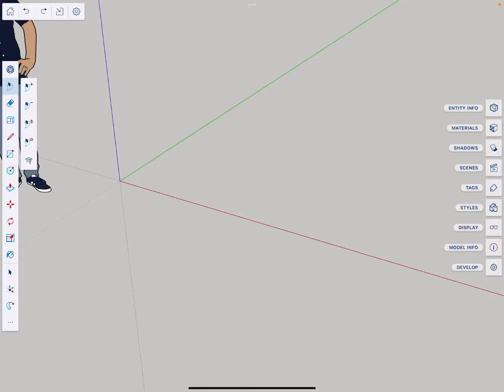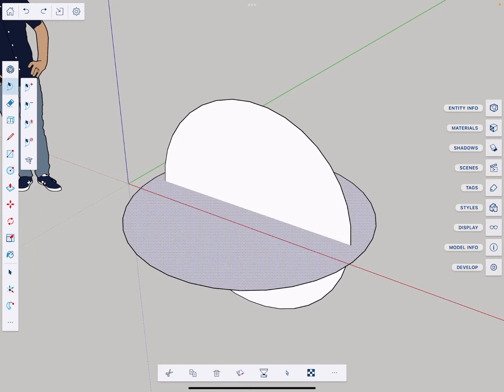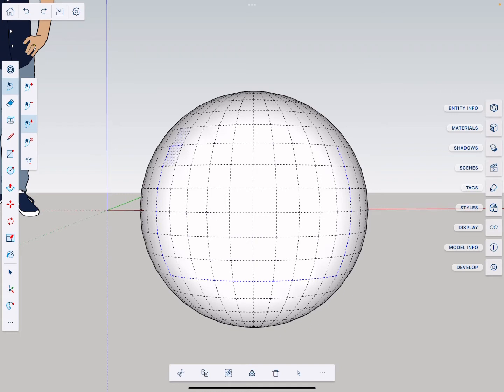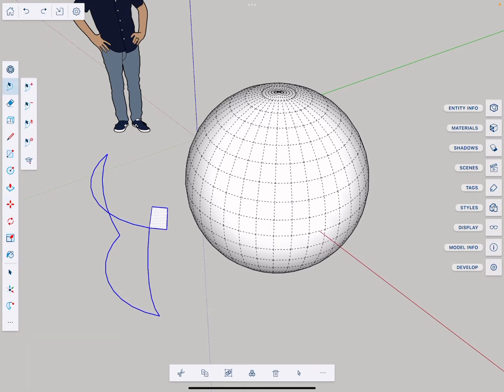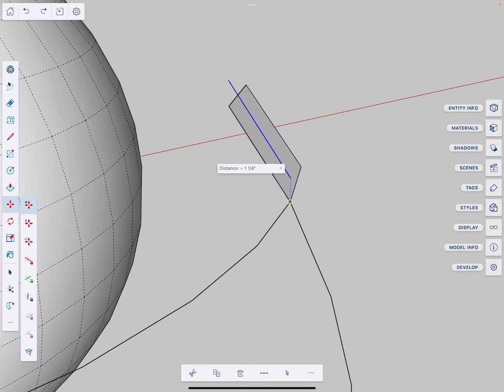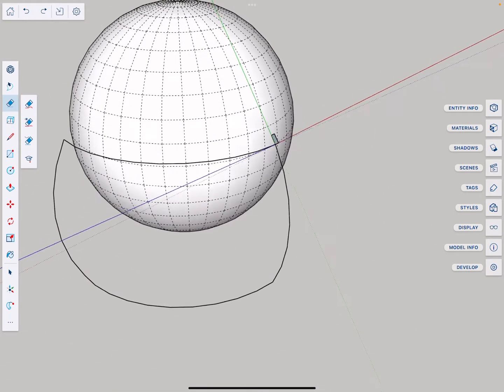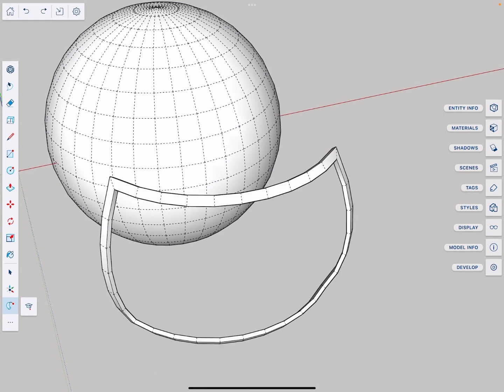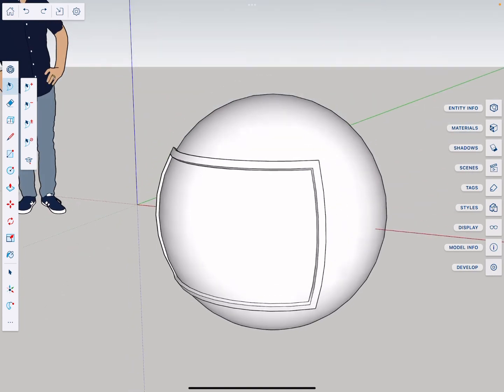SketchUp for iPad – Using the Follow Me tool on Spheres (Part 2)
Quick tutorial in response to a question that was raised on the SketchUp for iPad forums: